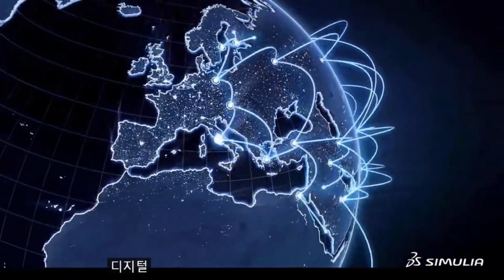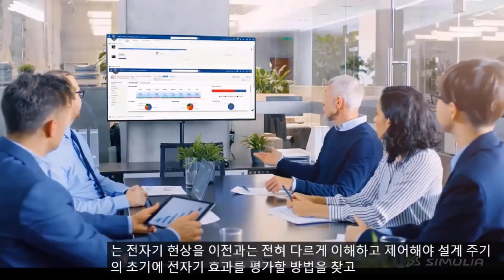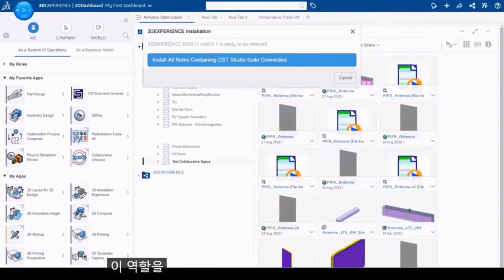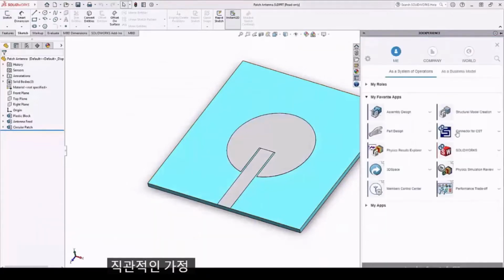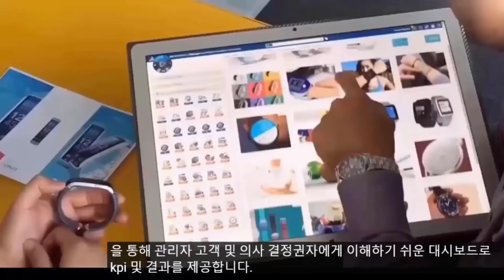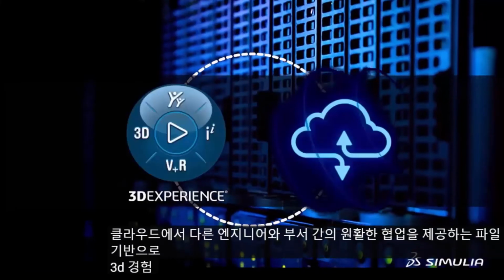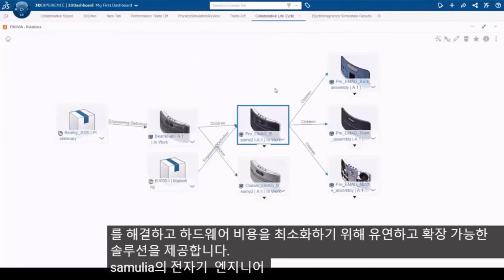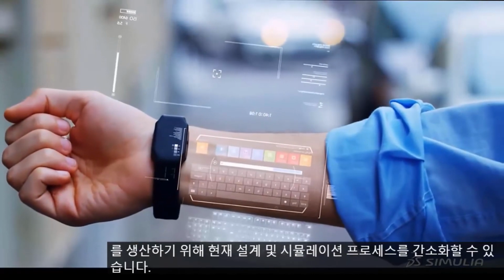전자기장의 시뮬레이션 및 구조해석 솔리드웍스 일렉트로마그네틱스 엔지니어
전자기 시뮬레이션 소프트웨어 를 사용하면 엔지니어가 구성 요소 또는 전체 시스템의 전자기 특성을 효율적으로 조사할 수 있습니다. 전자기(EM) 시스템은 매우 넓은 주파수 범위와 매우 미세한 세부 사항을 포함하는 전기적으로 큰 구조와 같은 다중 규모 문제를 제기합니다. 전용 솔버는 빠르고 정확한 시뮬레이션을 위해 특정 수치 기술을 활용합니다. EM 시뮬레이션은 전체 설계 프로세스에 적용할 수 있습니다. 아이디어의 시작부터 사양을 충족하기 위한 구성 요소의 합성, 작동 조건에서 전자기 성능 분석에 이르기까지 가상 프로토타입은 설계 주기를 변화시키고 있습니다.

EM 시뮬레이션 소프트웨어는 전자 및 통신의 하이테크 산업뿐만 아니라 항공 우주, 방위, 운송 및 생명 과학 분야에서 제품을 시장에 출시하는 데 드는 시간과 비용을 줄이는 데 있어 판도를 바꿀 수 있습니다. EM 소프트웨어를 사용한 분석은 안테나, 센서 및 칩과 같은 개별 구성 요소에서 항공기, 스마트폰 및 MRI를 포함한 전체 장치에 이르기까지 다양합니다.

SIMULIA 제품 포트폴리오 내의 공동 설계는 EM 시뮬레이션 을 산업 프로세스에 통합하여 물리적 프로토타입을 만들기 전에 재료 및 제품의 성능, 신뢰성 및 안전성을 평가하는 프로세스를 가속화합니다. 3D EXPERIENCE 플랫폼 의 다중물리 설계 흐름 은 초기 단계부터 개발 프로세스를 주도합니다.

3DCAD,구조해석,CAD,CAE 전문기업
SINCE 1997